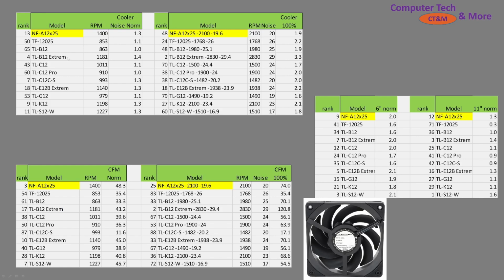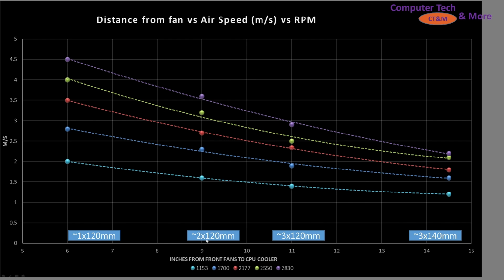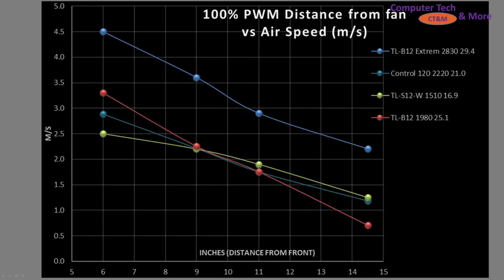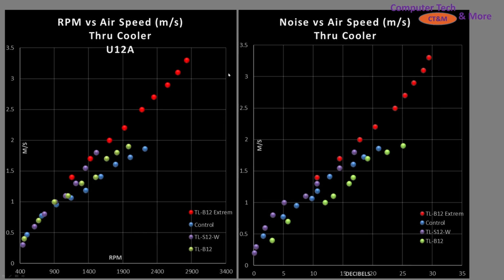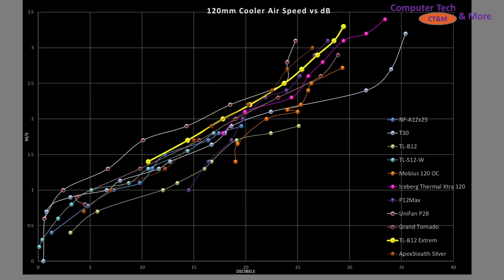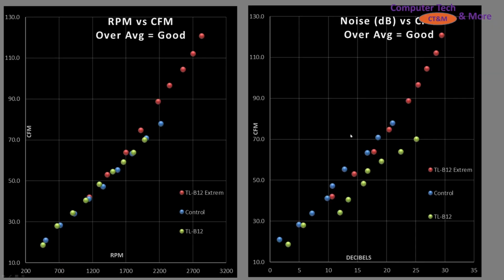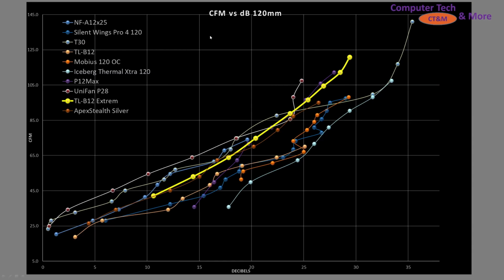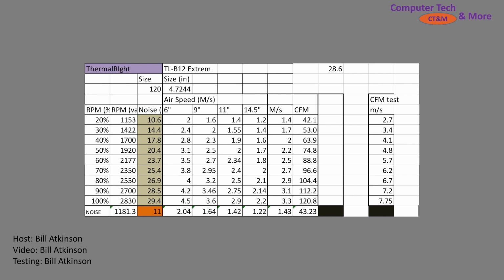TL-B12 Extrem : Do you Need Extrem Performance?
00:00 - Intro
00:11 - Compared against other ThermalRight Fans
00:39 Specs
01:09 Case Simulation Test (Explanation)
02:41 - Case Sim vs Control
04:53 Case Sim vs Other Fans
05:53 Case Sim Noise vs m/s
06:16 - Sound Spectrum and Sound of the Fan
06:44 - Cooler Testing vs Control
Note Since these Graphs were made some fans values have been updated. (Calibrating Anemometer)
07:44 - Cooler Testing vs Other Fans
08:35 Cooler m/s vs Noise
08:55 Closer Look at the Fan
11:06 - CFM Graphs
12:31 - Value
14:18 - Raw Data Conclusion
Sorry for the Audio jump at the end.